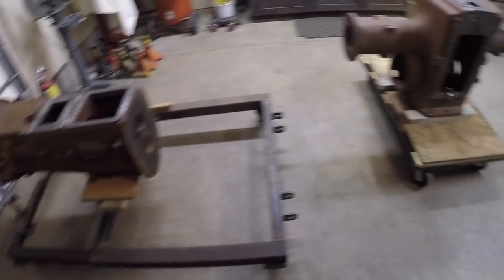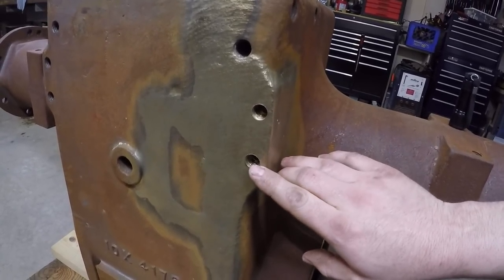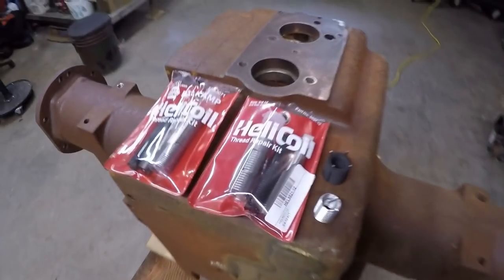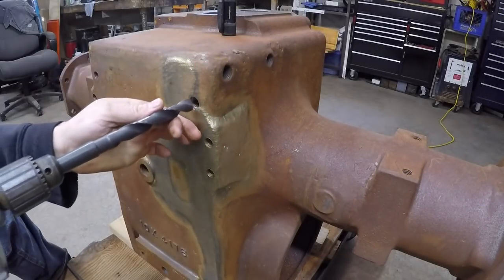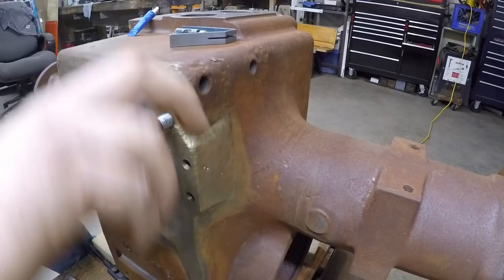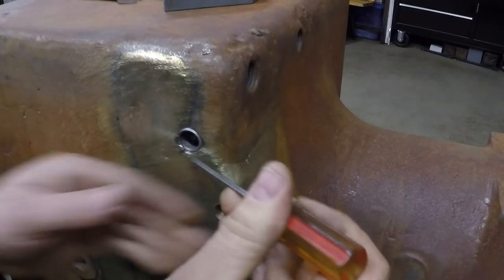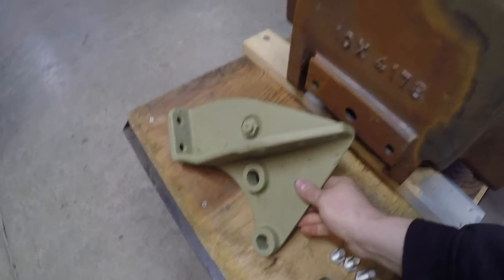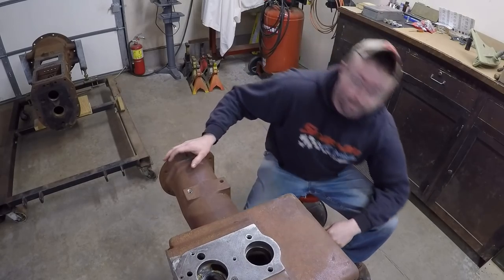Minneapolis-Moline Prototype 445 Tractor X-231 Restoration - Part 21: Repairing Drawbar Bolt Holes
Repaired some stripped-out bolt threads on X-231's rear end case.